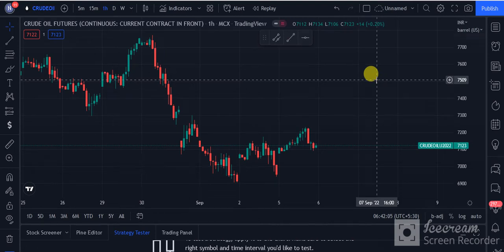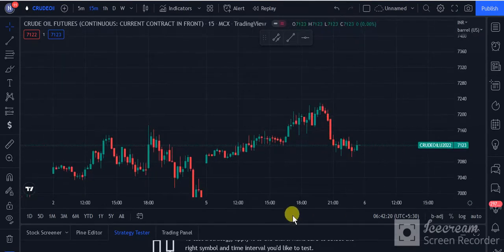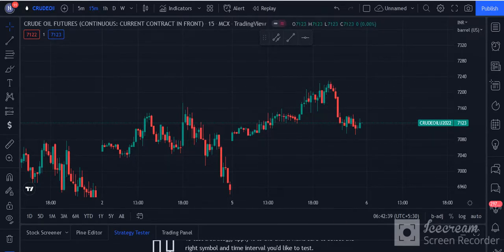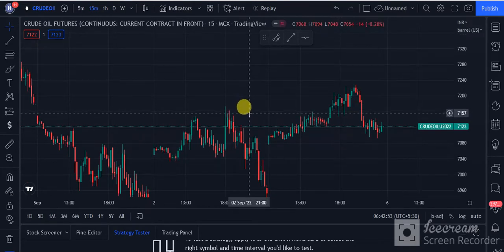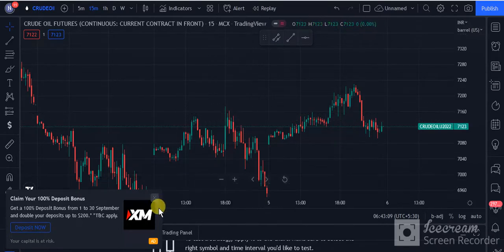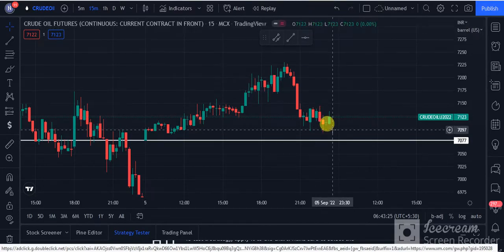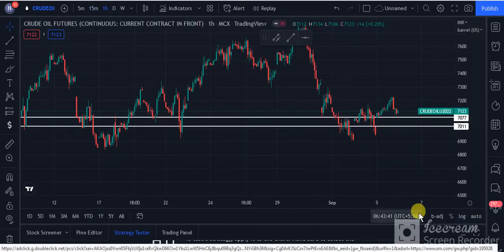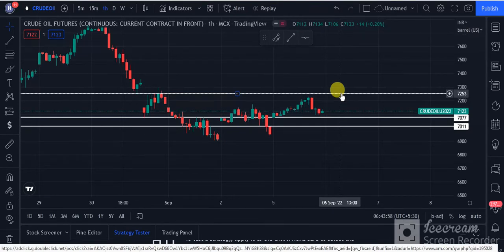CRUDE OIL TECHNICAL CHART | CRUDE OIL TRADING | MCX | Daily Commodity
Timestamps:
0:00 How do you trade Crude Oil?
0:30 What is Crude Oil MCX India?
1:10 Crude Oil Intraday Targets
2:00 Crude Oil Trading

Source: Commodity.com
Charts: Tradingview

Take Trade according to your risk.